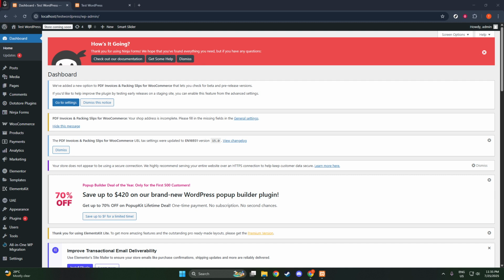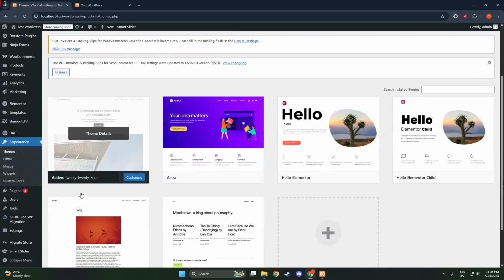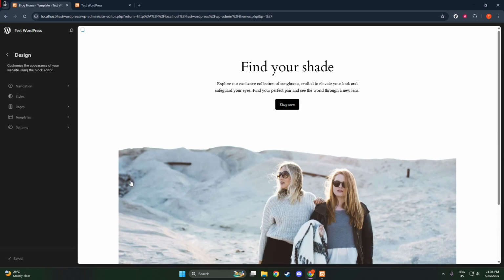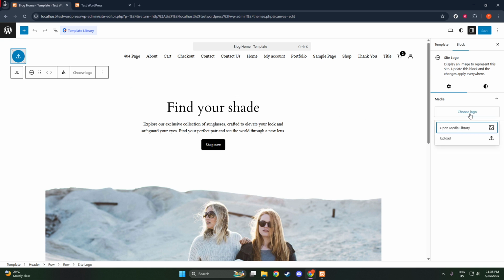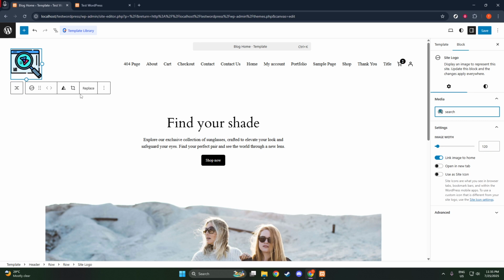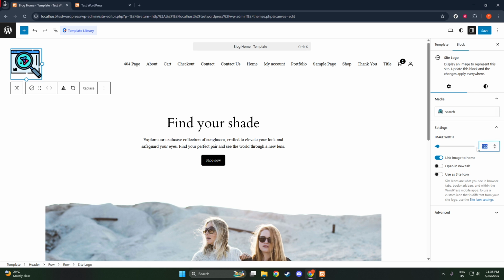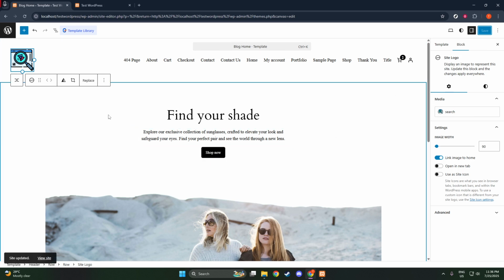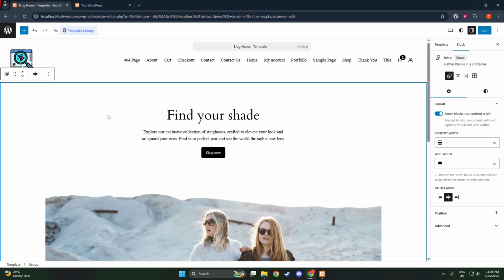How to Change Logo in WooCommerce [2026 Full Guide]